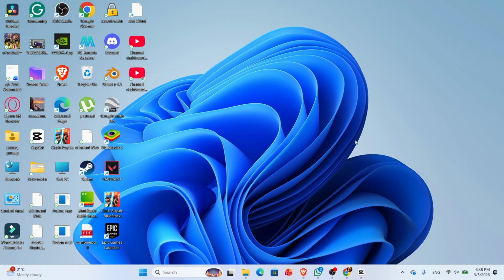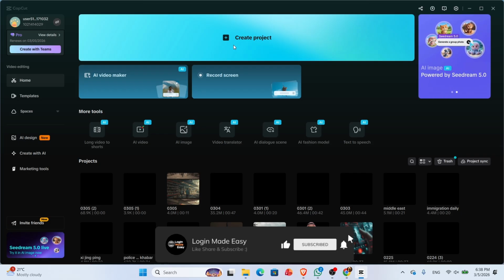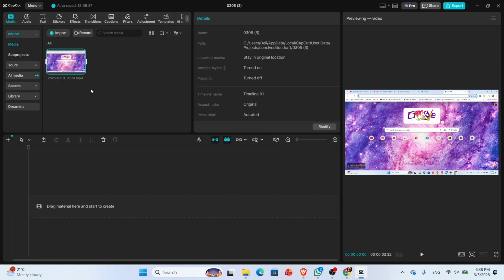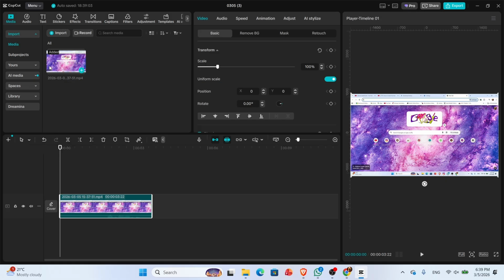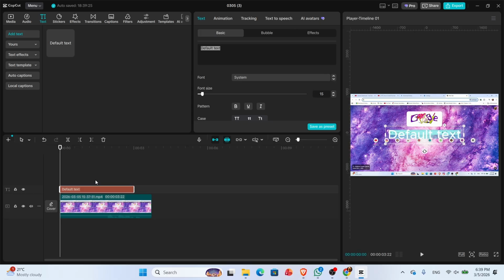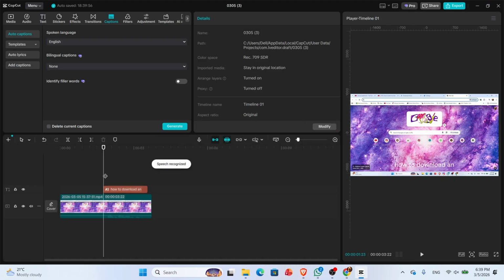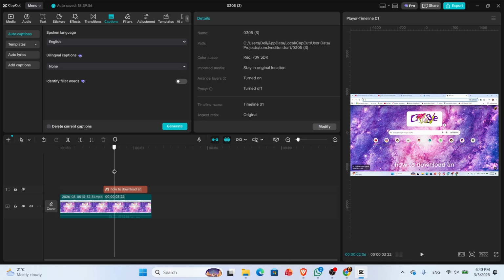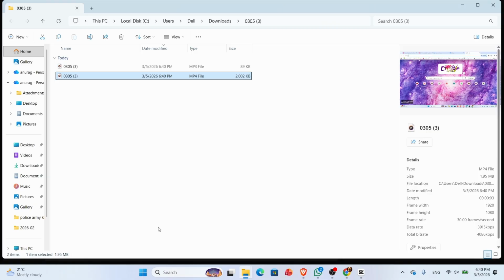How to Add Captions on CapCut PC 2026 | Add Subtitles In CapCut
Want to make your videos more engaging and accessible? 🎬✨ This step-by-step 2026 guide will show you how to add captions and subtitles in CapCut on PC quickly and easily!

In this tutorial, you’ll learn how to use CapCut on PC to add professional-looking captions that boost watch time and improve viewer experience.

What You’ll Learn in This Video:
✅ How to add captions manually in CapCut PC
✅ How to use auto captions (speech-to-text) feature
✅ How to customize subtitles (font, size, color, style)
✅ Tips to make captions more engaging and readable

Whether you're a content creator, YouTuber, or editor, adding captions can significantly improve your videos and help reach a wider audience.

📌 Chapters:
⏱ 0:00 - Introduction
⏱ 0:10 - How To Add Captions In CapCut PC